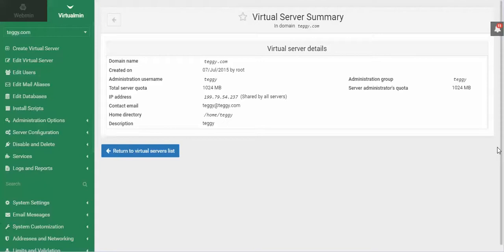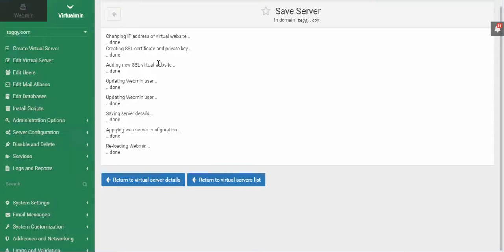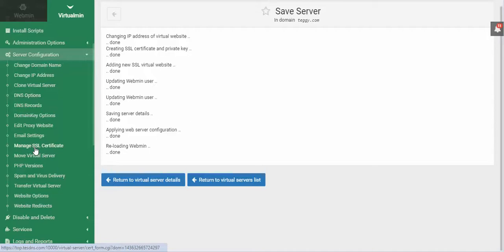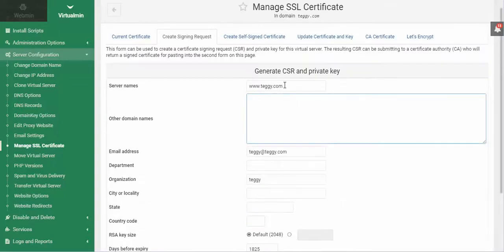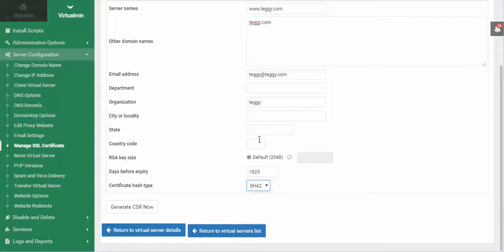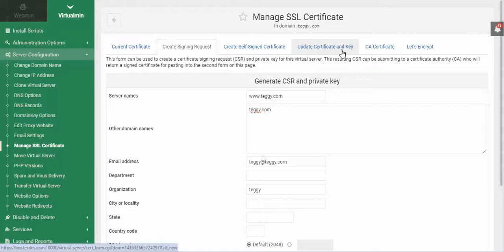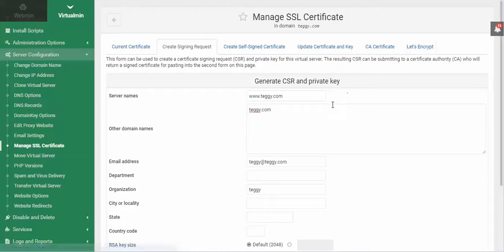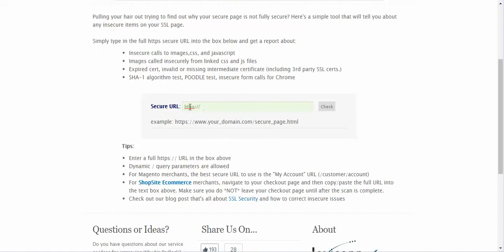SSL Certificate on Webmin/Virtualmin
How to install an SSL certificate on a Webmin/Virtualmin server.